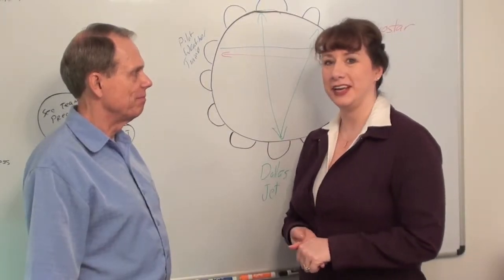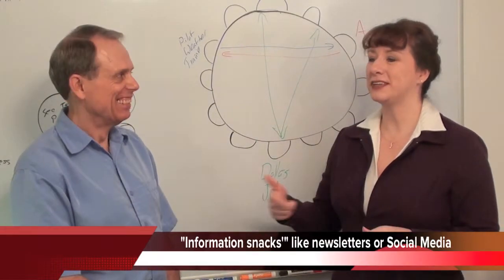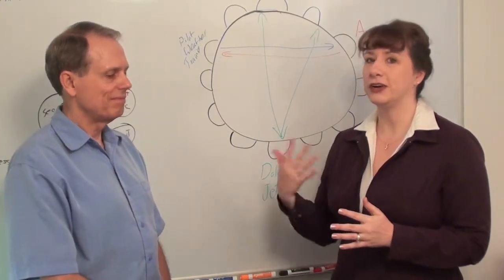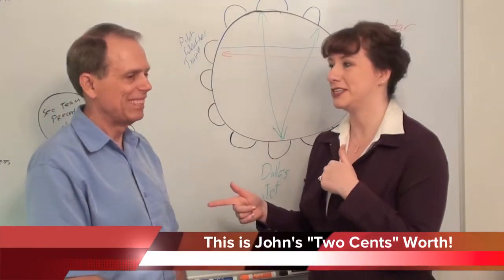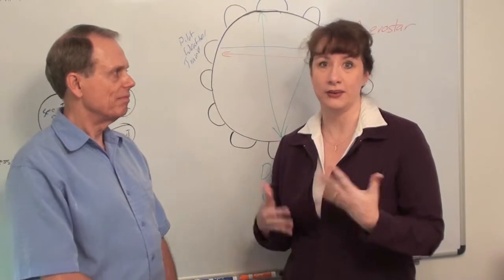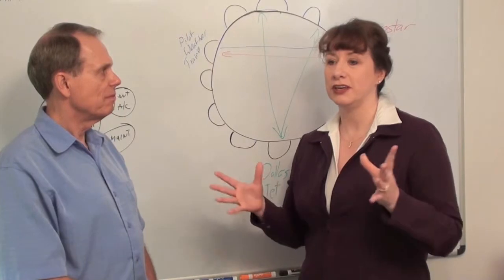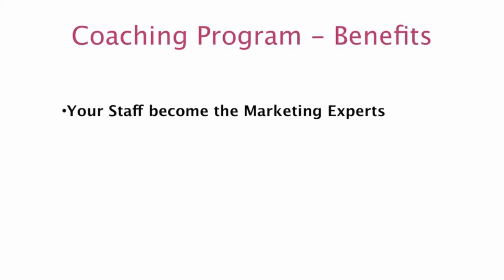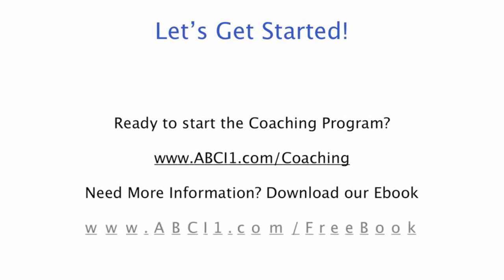Aviation Marketing TV - How to Create a Compelling Referral Offer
Aviation companies can (should!) get more than 50% of their new business via word of mouth.  The ones that are successful at doing this aren't just lucky. They actively engage with customers to make them their best salespeople.l